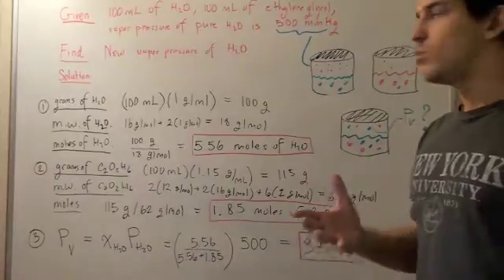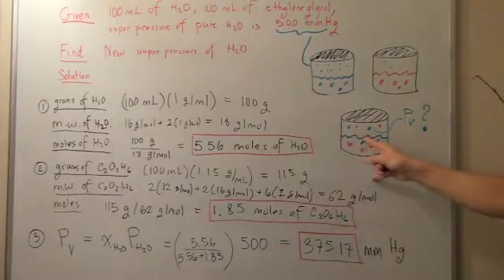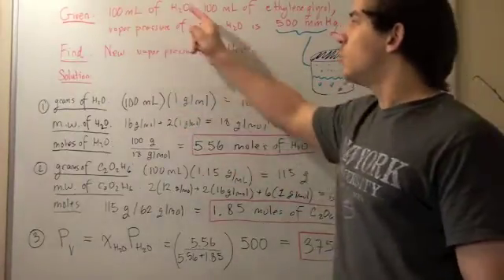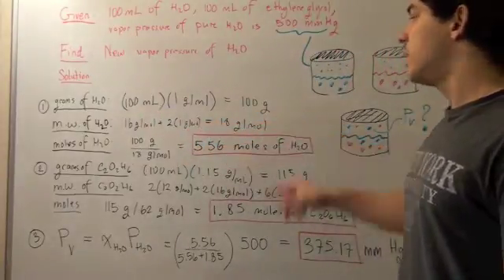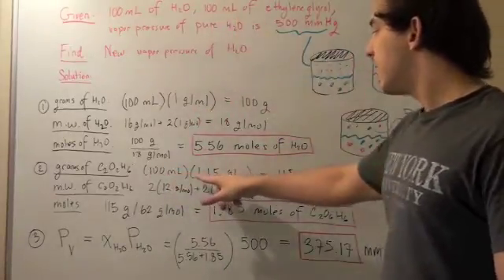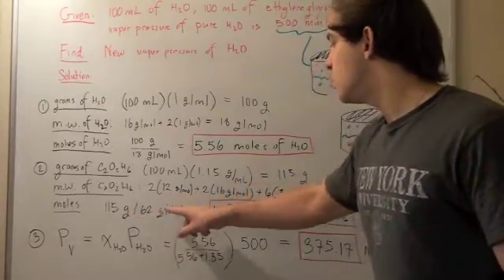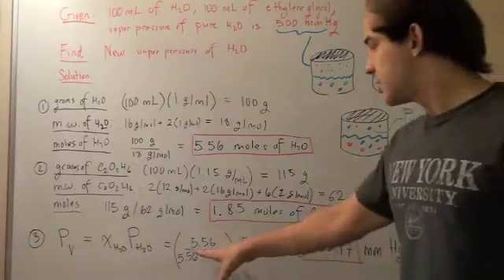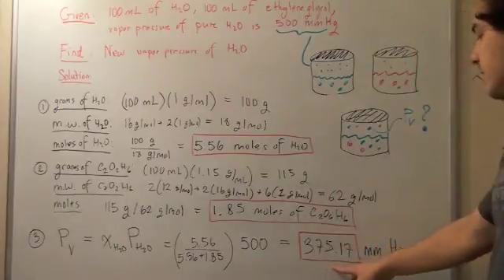Raoult's Law Example